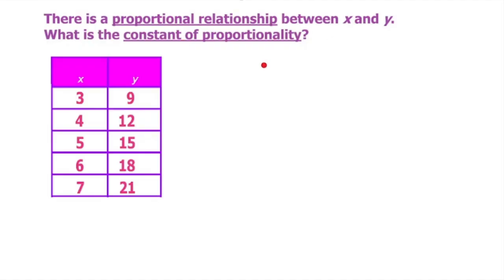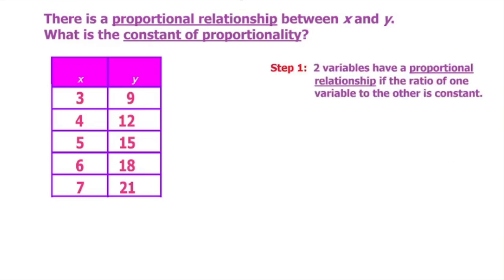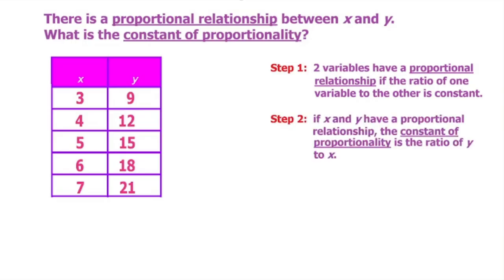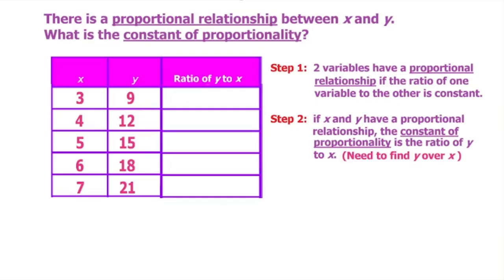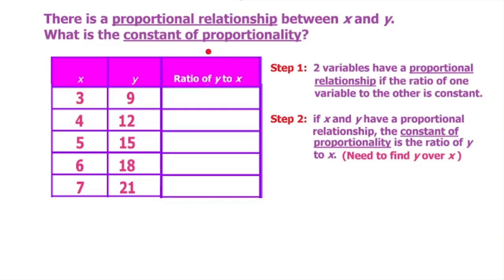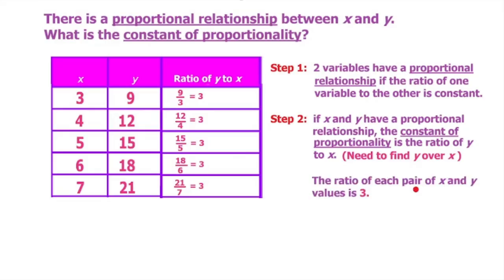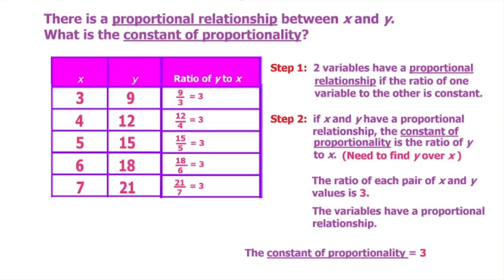Finding Constant Proportionality From a Table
Level 7 Welcome to Finding Constant Proportionality From a Table! If you're trying to learn how to Find Constant Proportionality From a Table, you're in the right place.
Whether you're brand new to this topic or just need a quick refresher, Finding Constant Proportionality From a Table, walks you through clear examples and step‑by‑step explanations to help you master Finding Constant Proportionality From a Table.